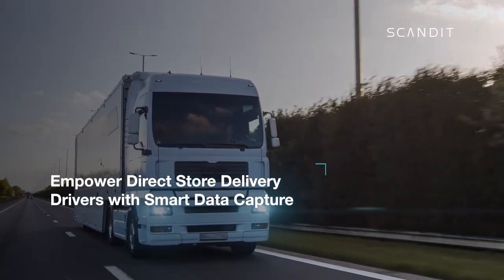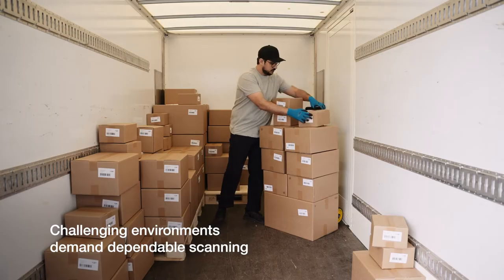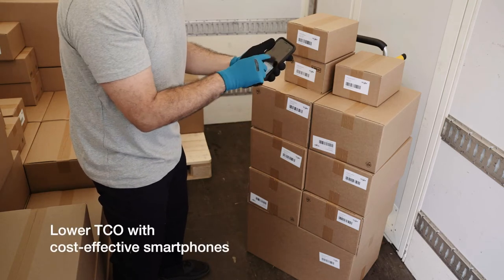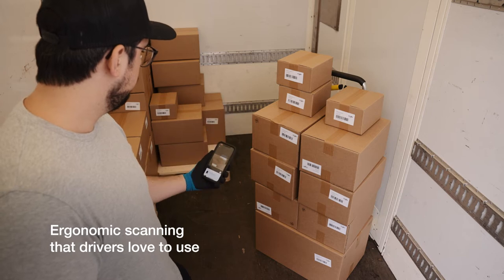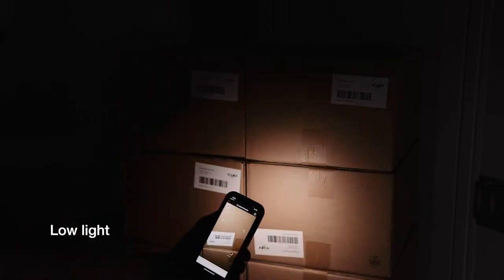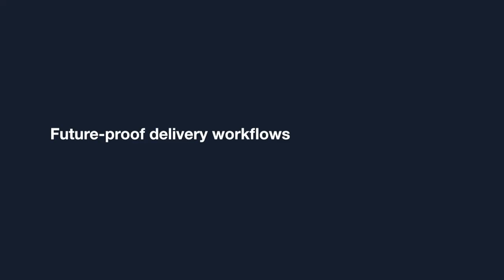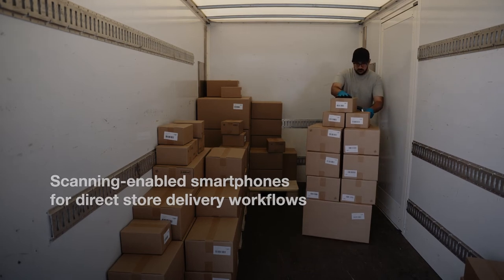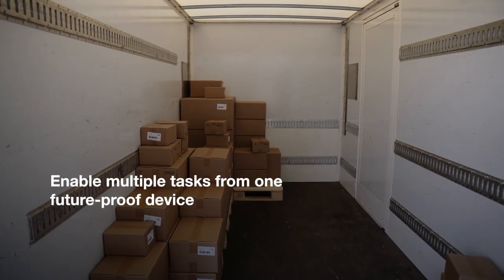Empower Direct Store Delivery Drivers with Smart Data Capture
Direct Store Delivery drivers can now rely on smartphones for any delivery.
Working in challenging environments, like the back of a truck, demands dependable scanning.